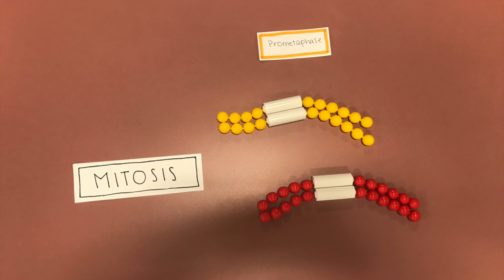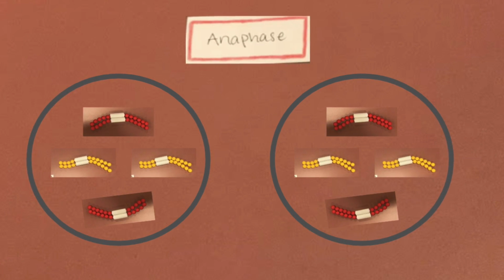Mitosis and Meiosis Explained Under 3 minutes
Learning Mitosis and Meiosis can be hard but with this 3-minute video, it just became so much easier! :)